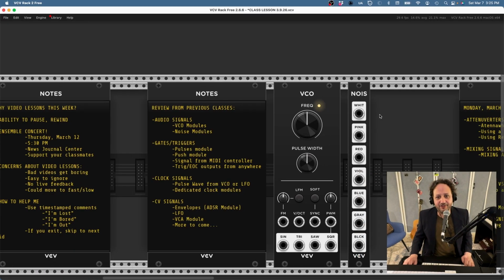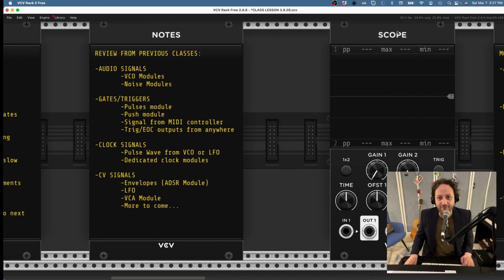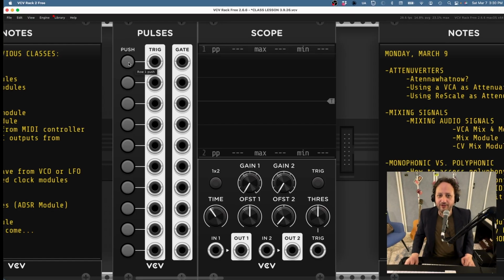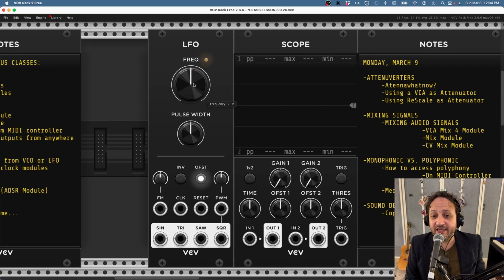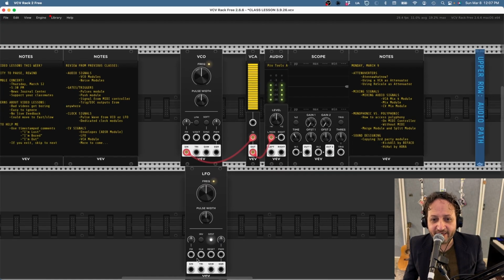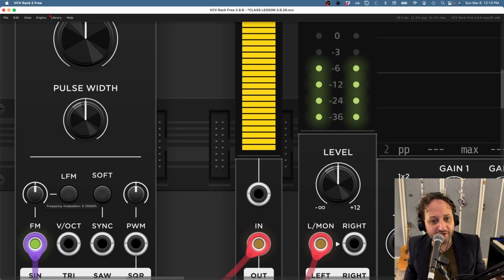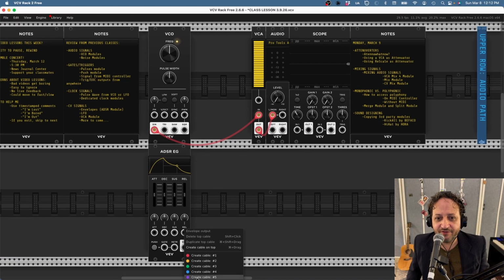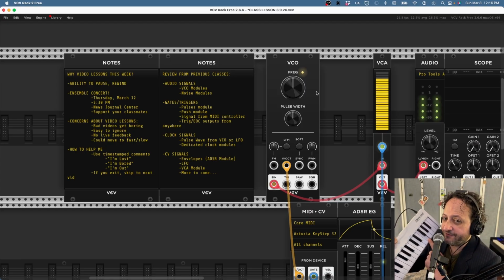Video 2: Review of Basic Concepts